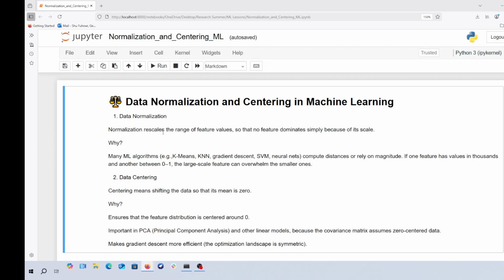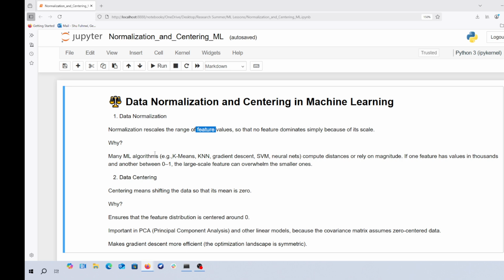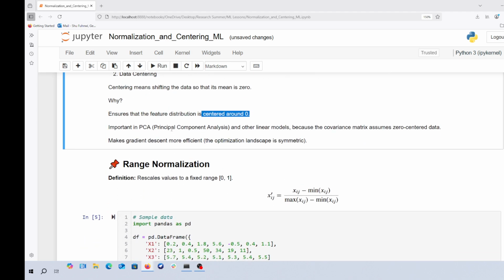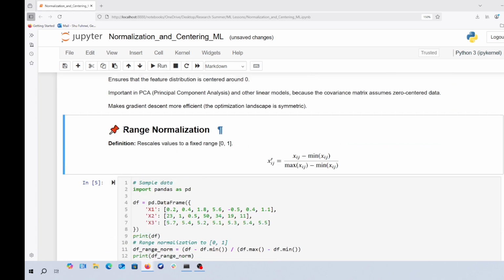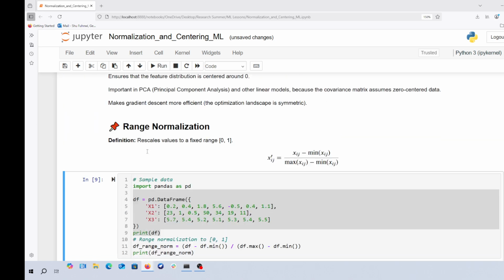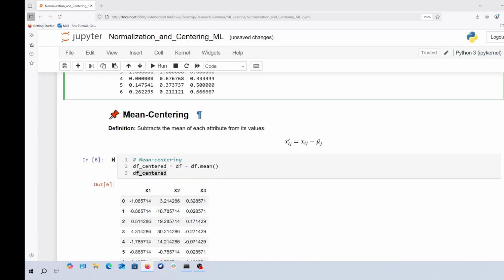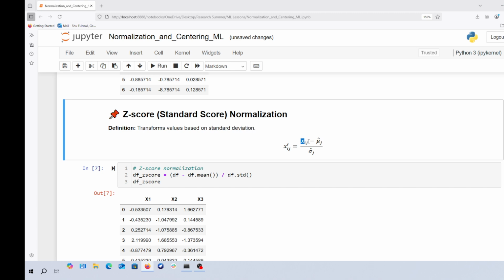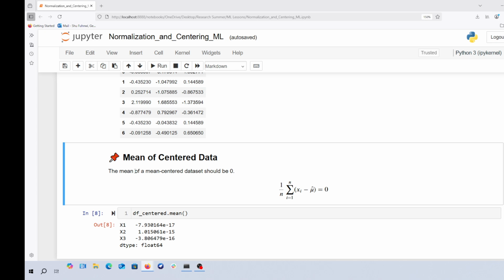Data Normalization and Centering in ML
This lesson introduces the different normalization and data centering techniques in machine learning.